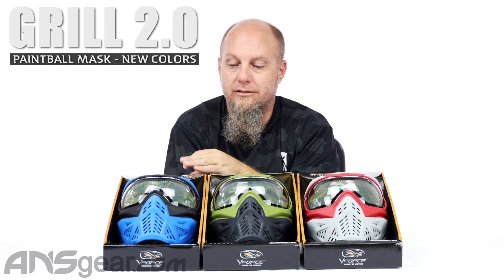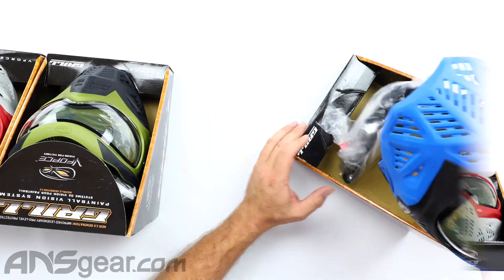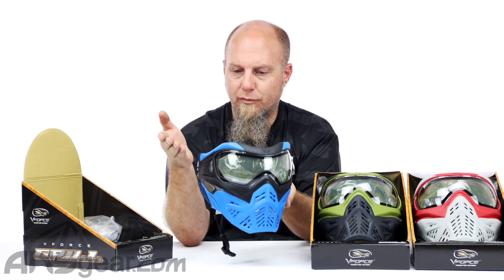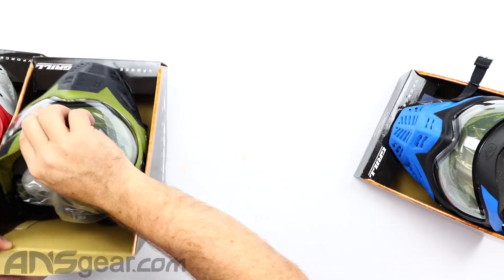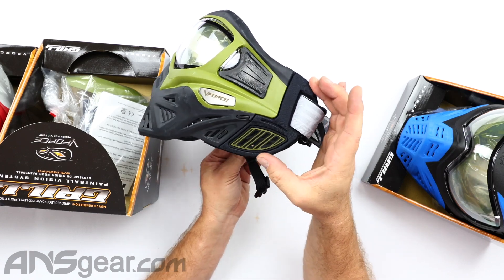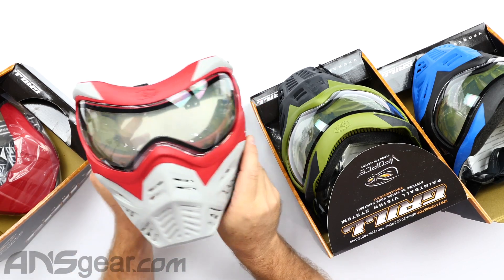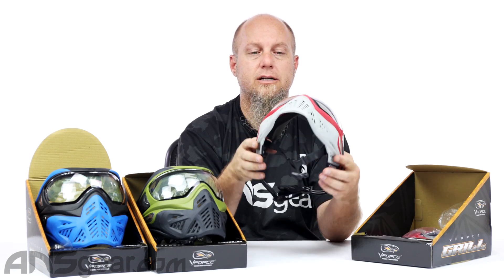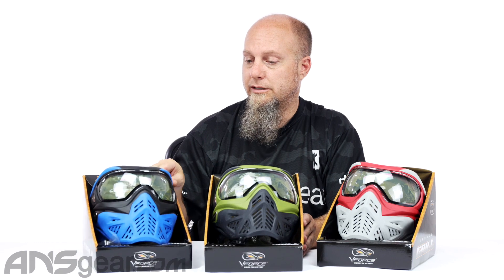V-Force Grill 2.0 Paintball Mask - New Colors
In this video we are looking at the new colors for the V-Force Grill 2.0 Paintball Mask

The Meanest looking goggle system is now improved with extra features while retaining all the innovations that made this mask the fastest most efficient swap parts system in the game!
Quick ChangeTM Click DryTM Foam System. Revolutionary foam-swap system for fresh, dry foam in a snap! Quick ChangeTM Dual Pane Thermal Lens. Quick ChangeTM Strap. Ultra-lightweight construction for unrestricted movement. Pro Visor providing increased protection for sunny or rainy conditions. Silicone Head Strap and comfort Chin Strap for increased stability and a faster game! Carry Bag included for lens protection and storage. Full-Flex ProGrill - center face soft rubber area to maximize bounce factor. Ultra low profile design to further reduce the target zone. Industry leading Dual Pane Thermal Lenses with AntiScratch coating providing unbeatable distortion-free optics Spherical Lens shape for increased peripheral vision Aftermarket High Definition Refractive Lens for zero glare and reduced UV available in varied colors. Universal Lens - same lens system as original Grill. New Visor Design - Easier and faster snap-in system Flexsoft Ears - For increased comfort Redesigned Venting - For breathability and clearer communication